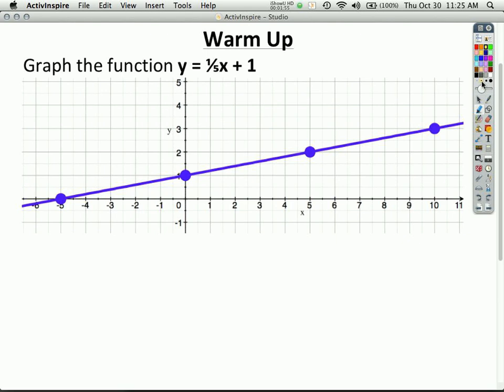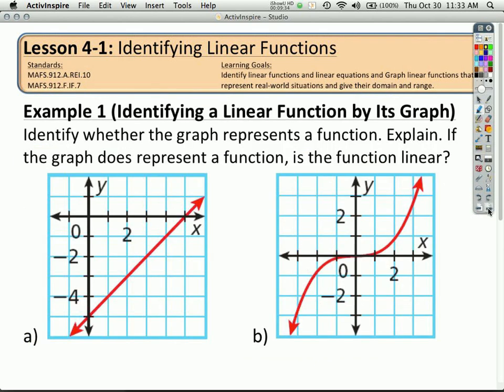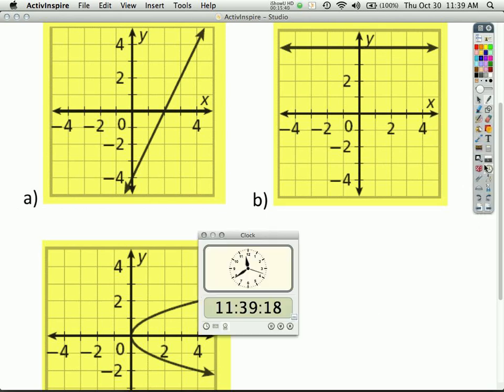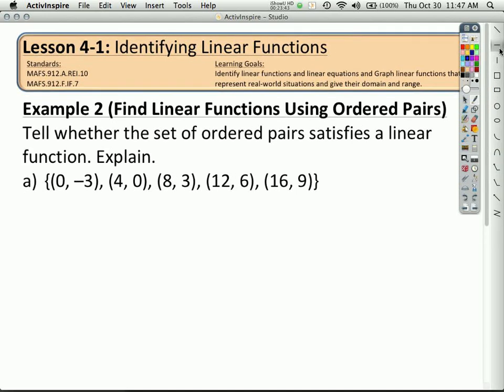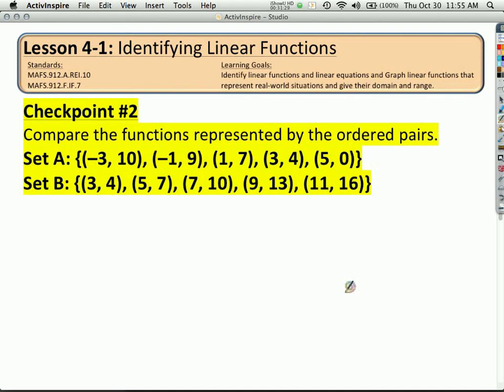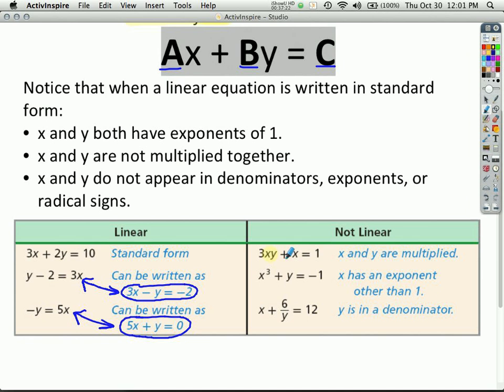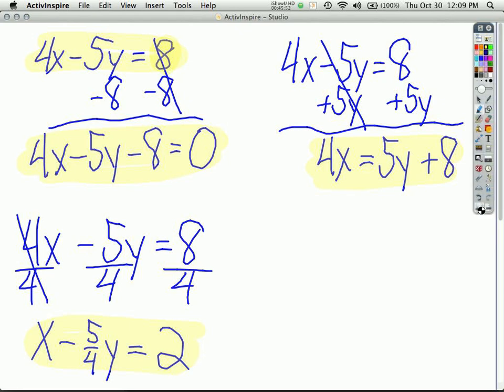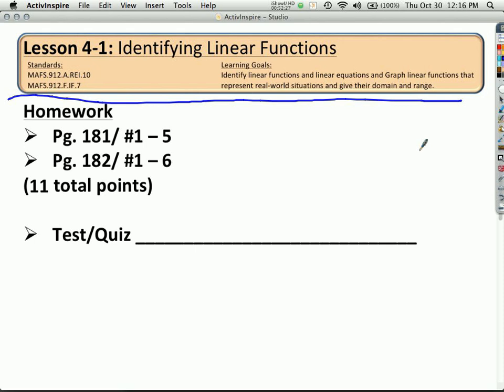Algebra Lesson 4-1 Screencast 2014-2015